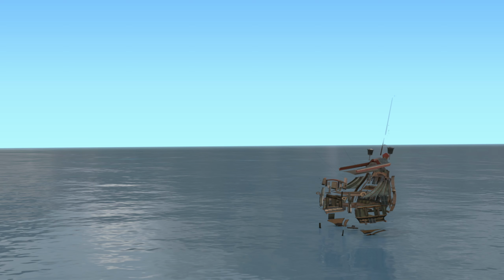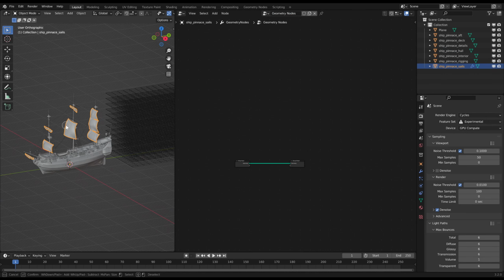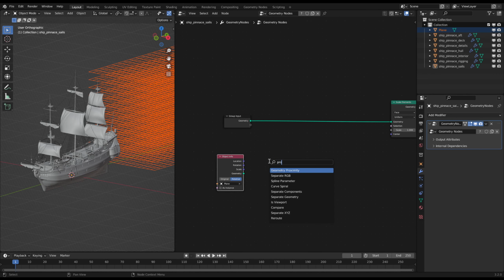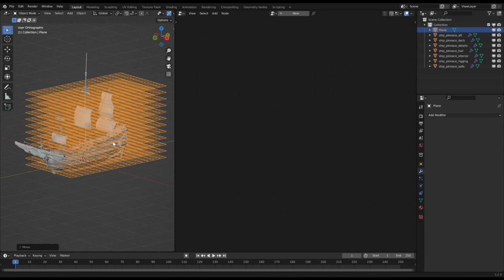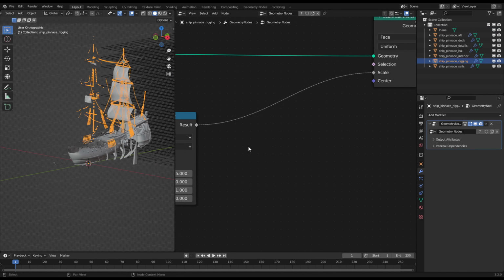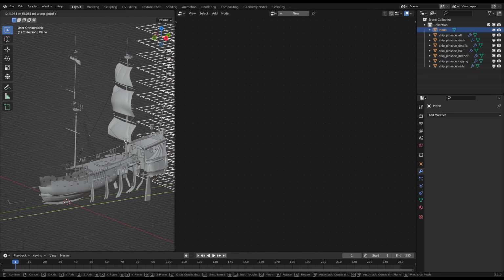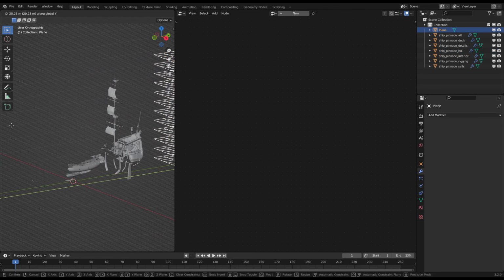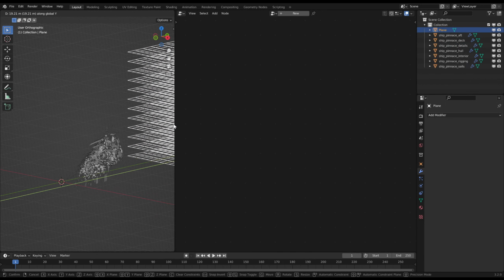Blender Geometry Nodes Tutorial - Prodecural Construction Effect